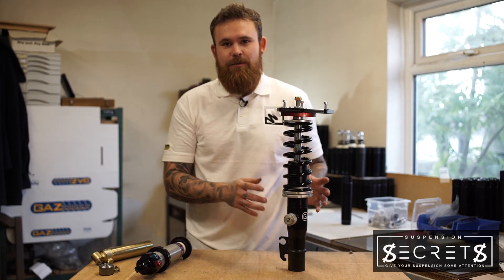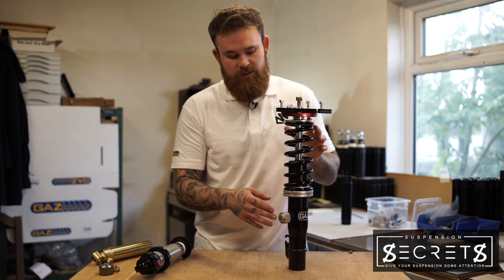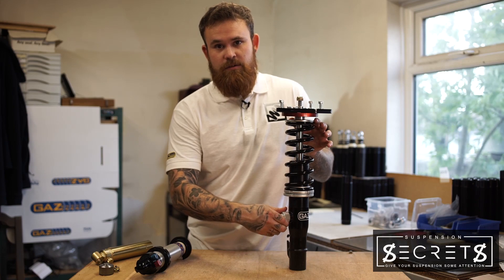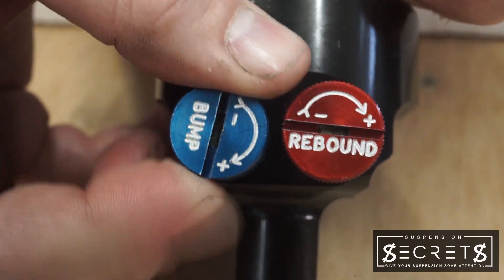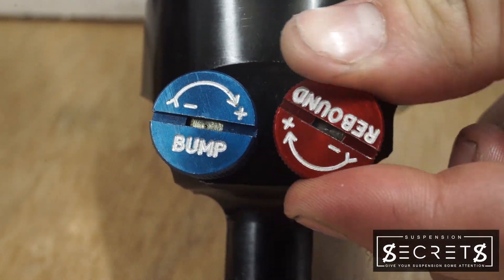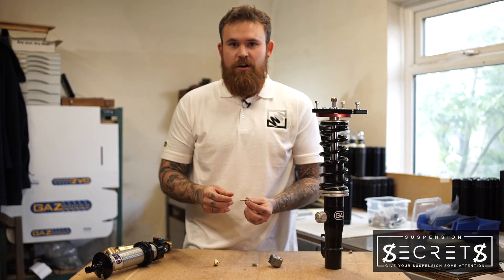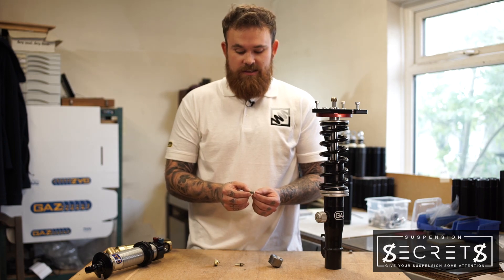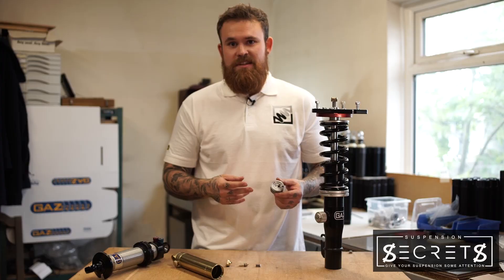Damper Adjustment Basics - Bump and Rebound - An Inside Look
Have you ever wondered what happens inside the damper / coilover when the adjuster is turned? We paid a visit to GAZ Shocks to take a look inside the damper and show you using 3D CAD.